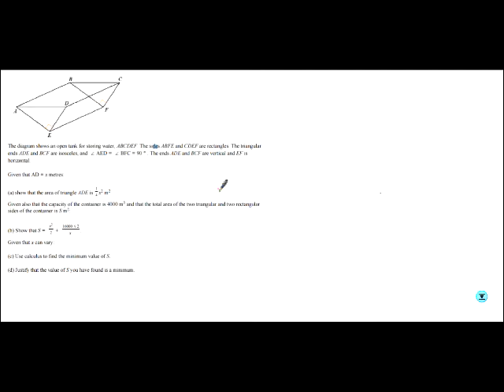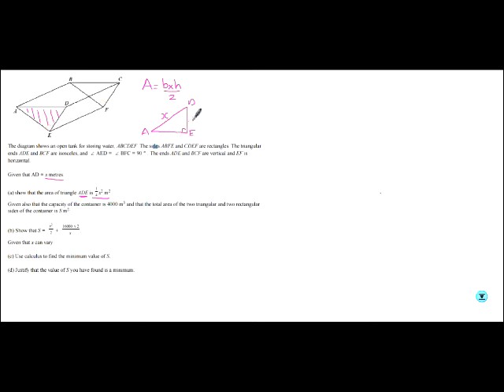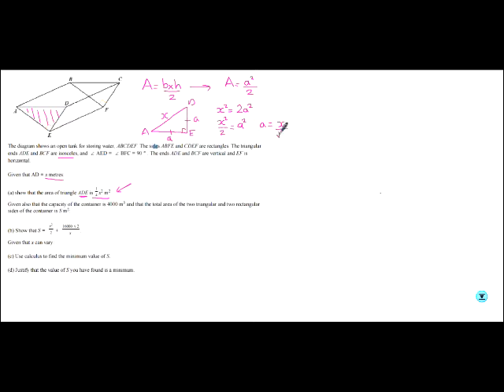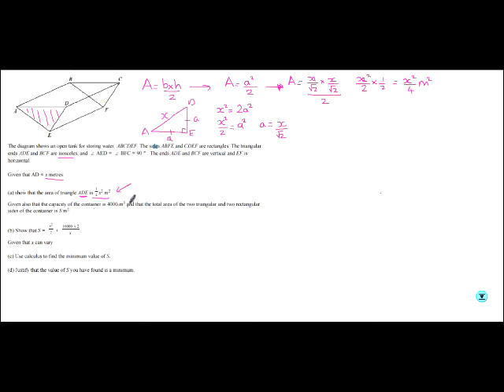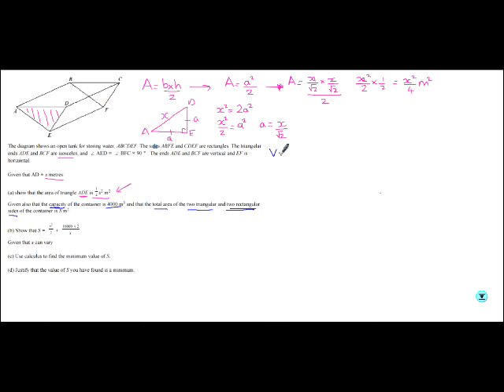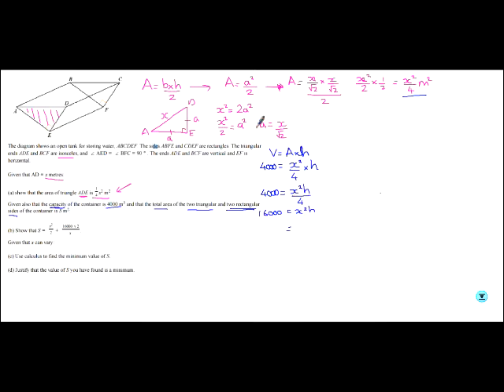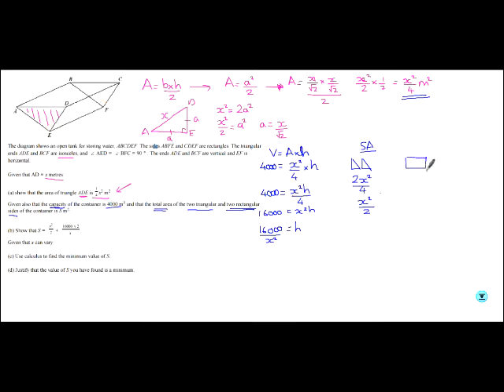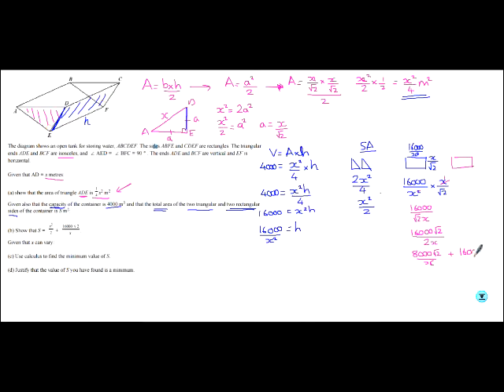9E qu 8ab